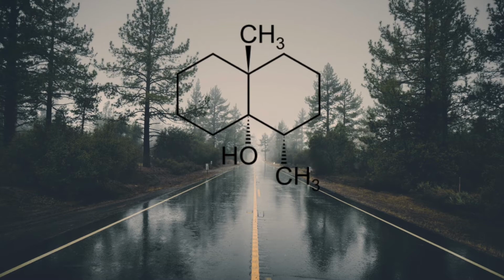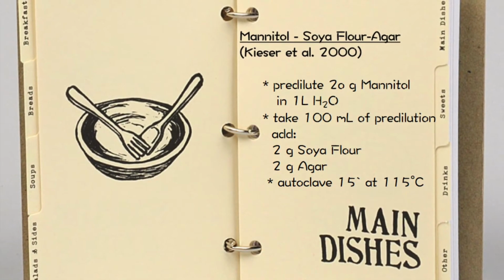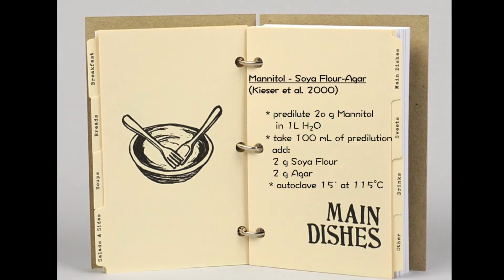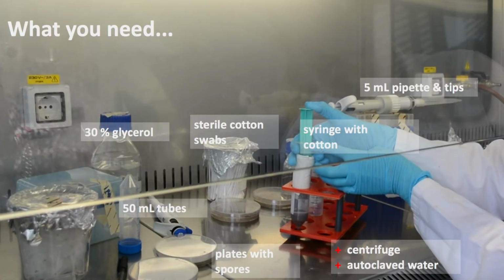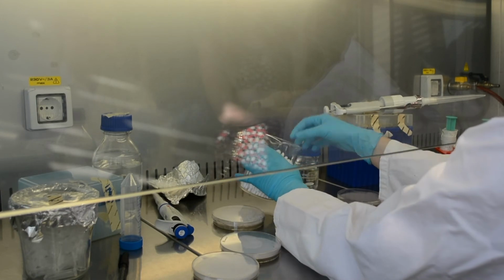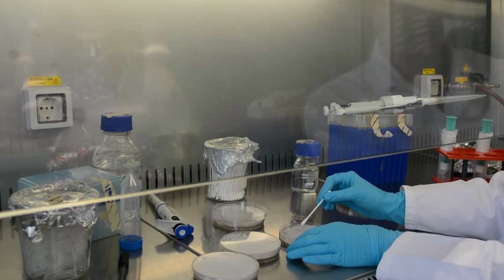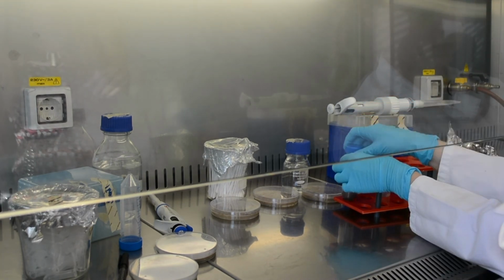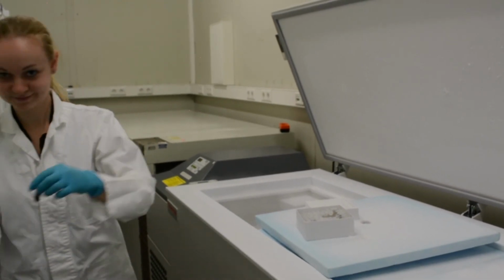Harvesting Spores from Streptomyces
This is the first tutorial of iGEM Team Tübingen on harvesting spores from Streptomyces Coelicolor.